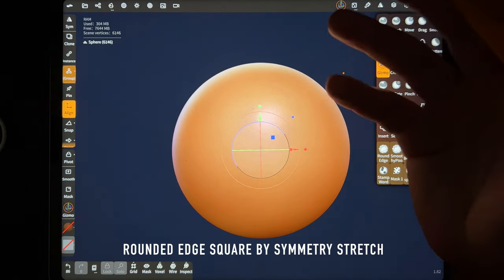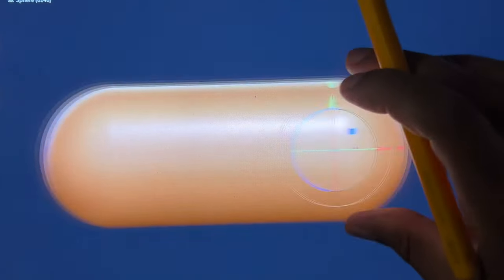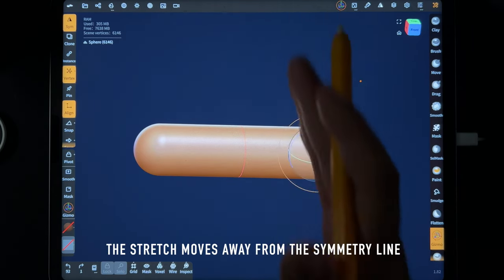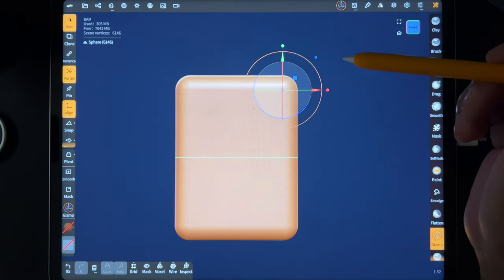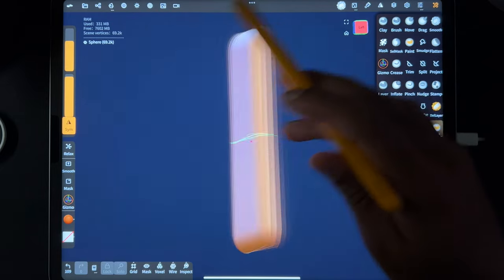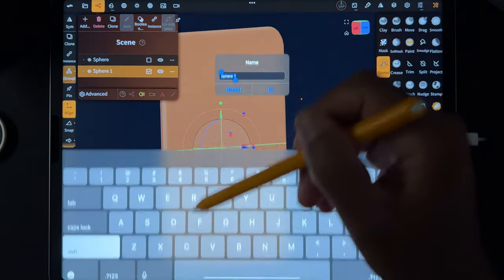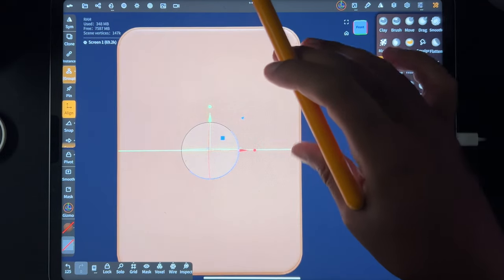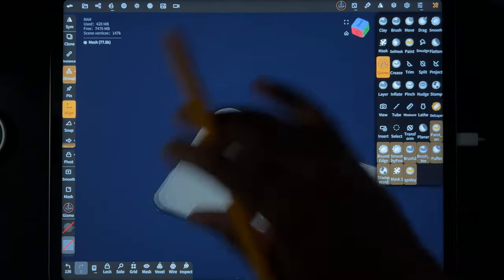Quick iPad 3D sculpt using symmetry in Nomad sculpt